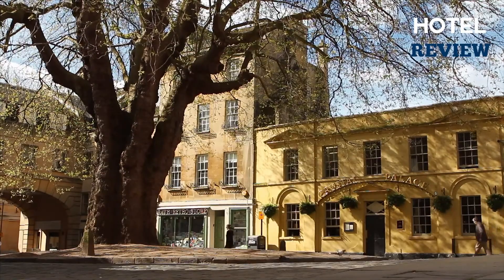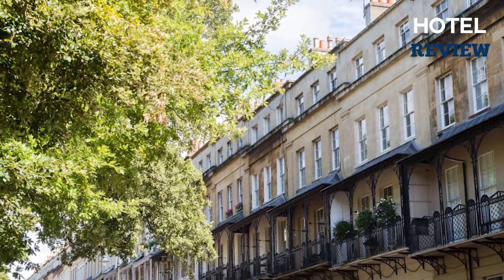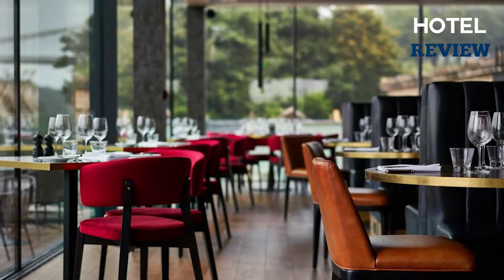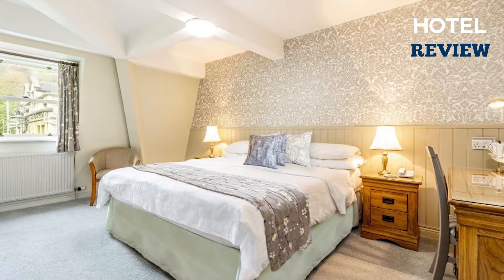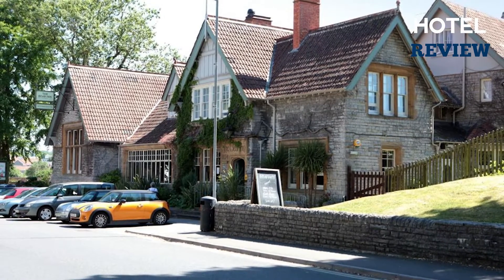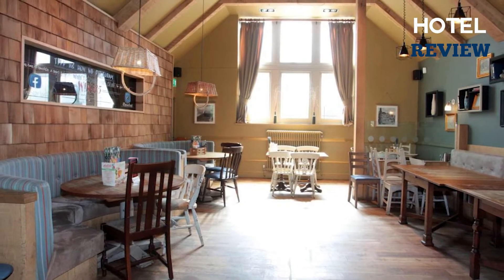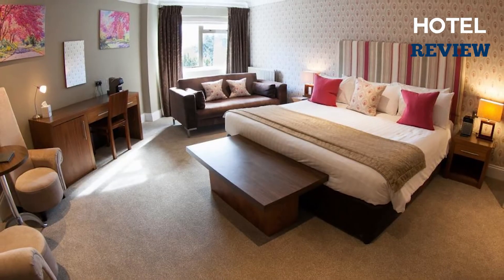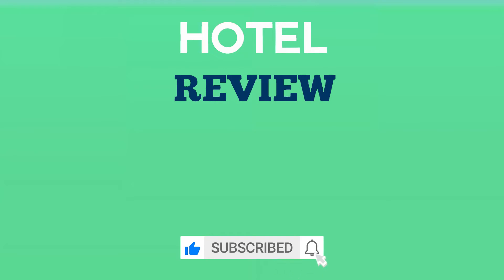✅England: Best Hotels In Bath (2022)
England: Best Hotels In Bath  [Under $100]

To save you both time and money, we’ve narrowed it down to some of the Best Hotels in Bath Under $100 for you.
Check out an in-depth review of the Best Hotels In Bath

In this video, we make a new research on the top Best Hotels In Bath Under $100
This is the Best Hotels In Bath Under $100 review.
If you think about another Hotel in Bath let us know and we will look at it as there are many other Hotels In Bath .

Bath Hotels
Hotel In Bath
Hotels In Bath
Best Hotels Bath